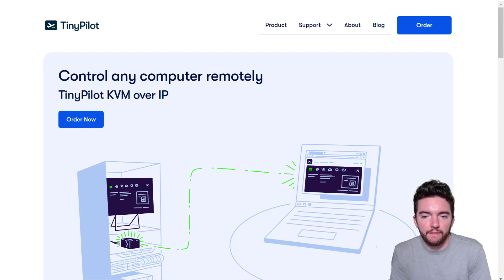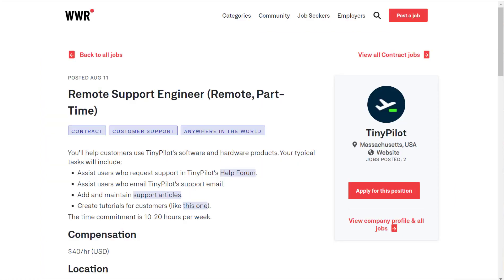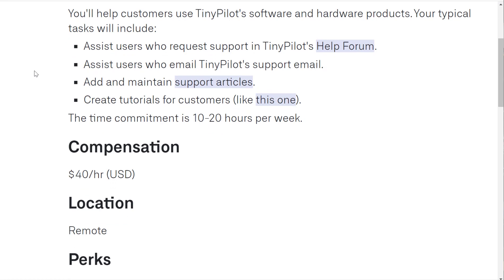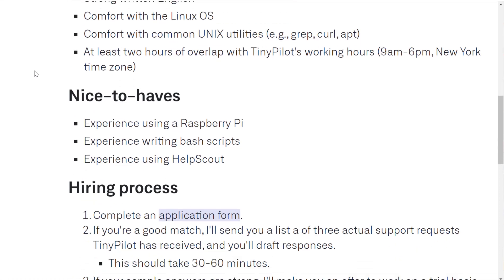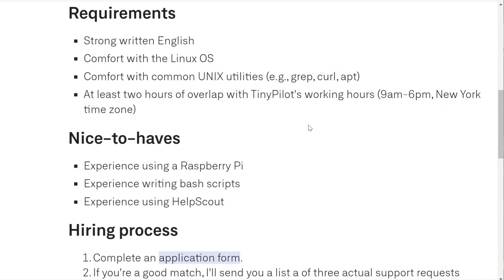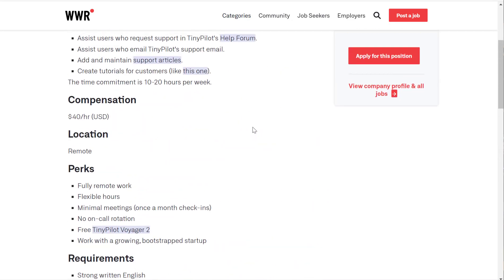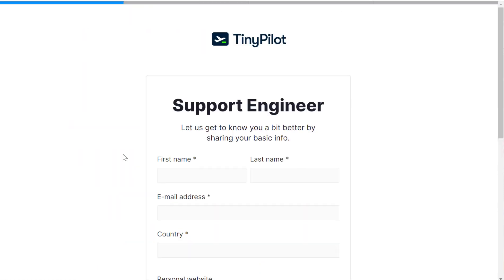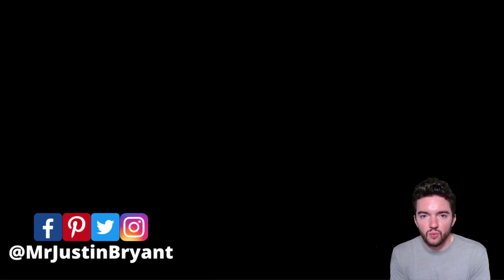$40/Hour Non-Phone Work-From-Home Job with Flexible Hours & Very Little Experience Needed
Here's a $40//hour non-phone work-from-home job with flexible hours and very little experience needed.

LET’S CONNECT!